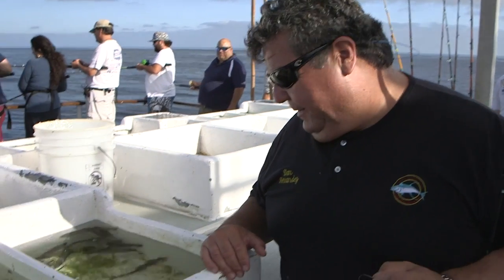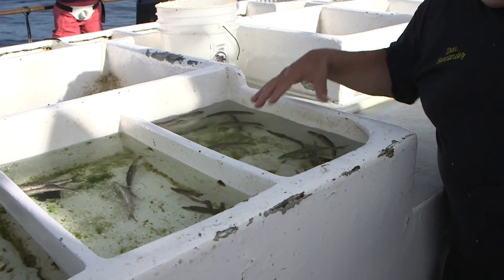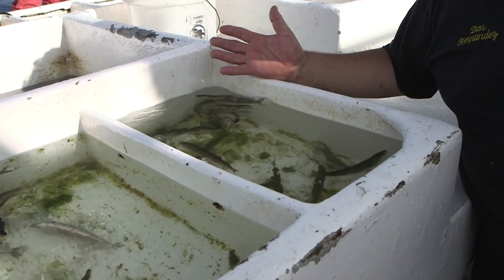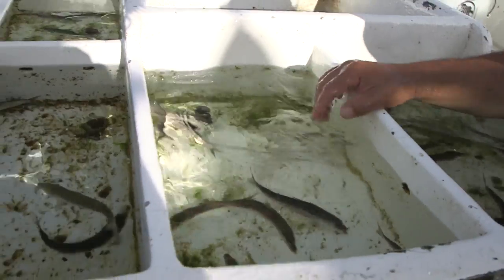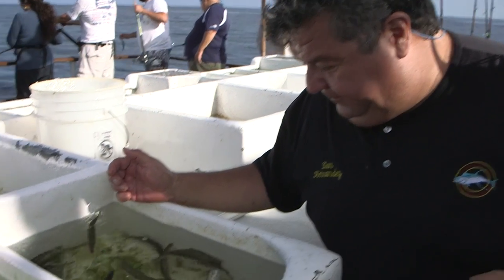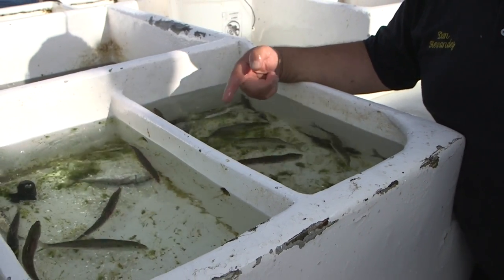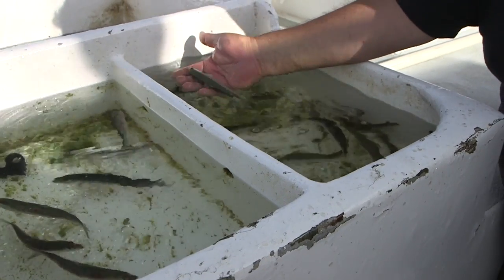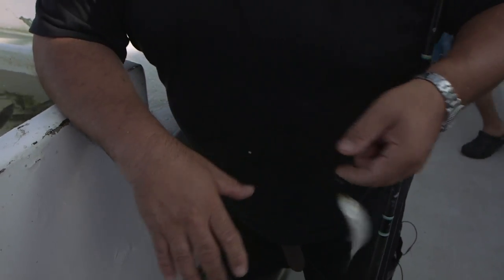Picking A Good Live Bait | SPORT FISHING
Dan explains why you need to spend some time at the bait tank and pick out a good live bait.